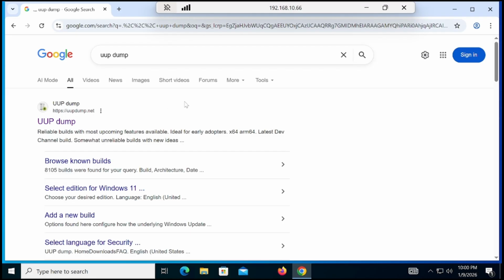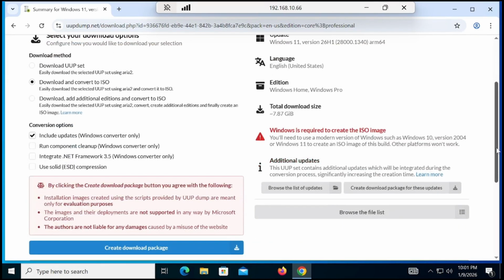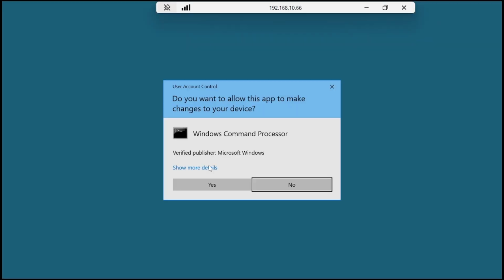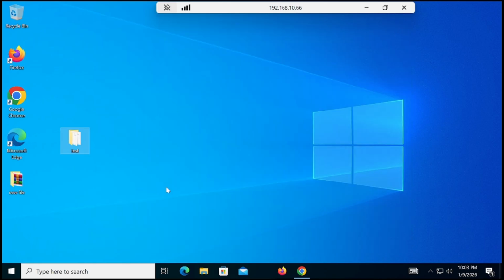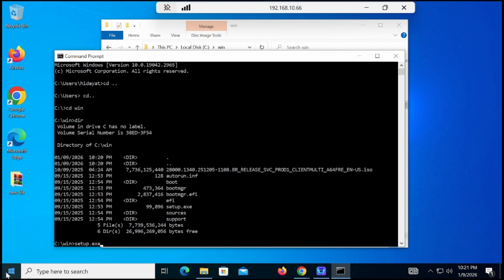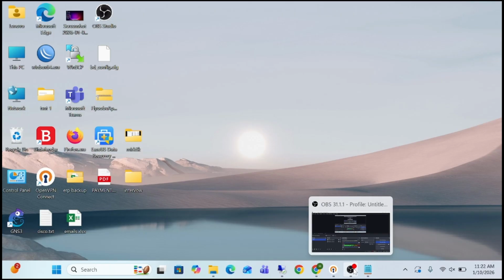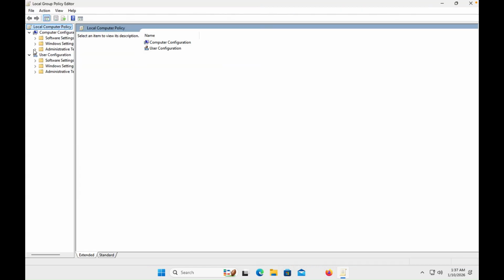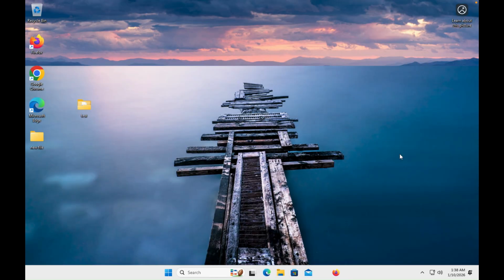Install Windows 11 26H1 Build (28000) - Microsoft Biggest Features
Install Windows 11 26H1 Build (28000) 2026 - Microsoft Biggest Features.